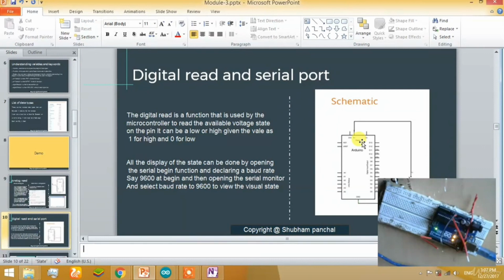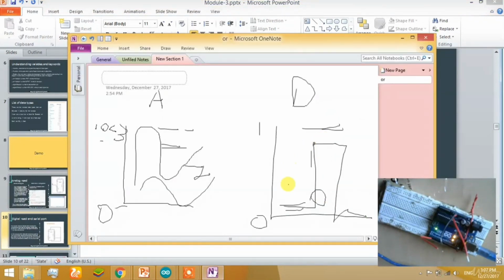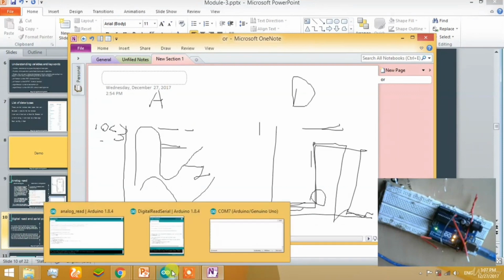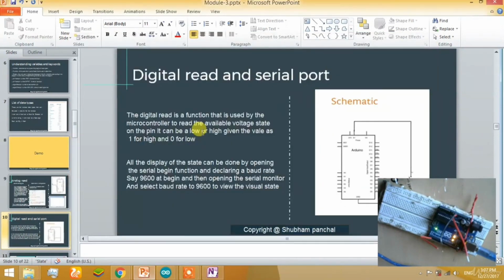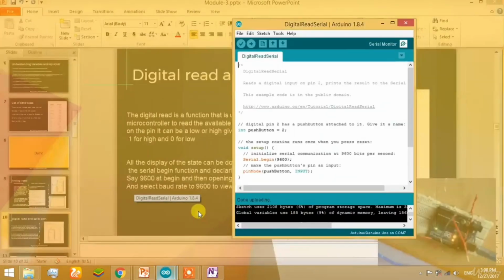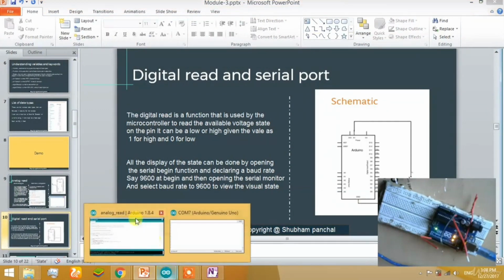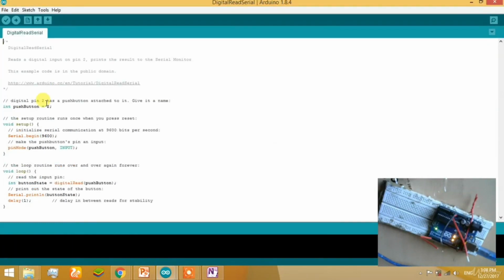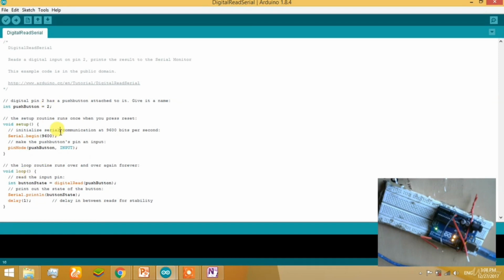011 DigitalRead and Serial Port